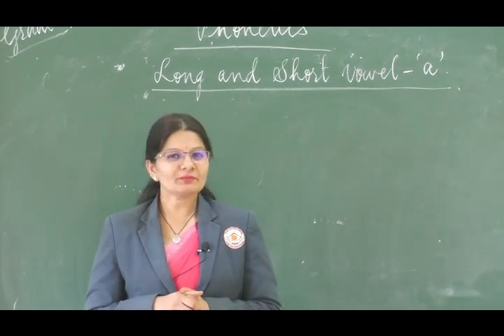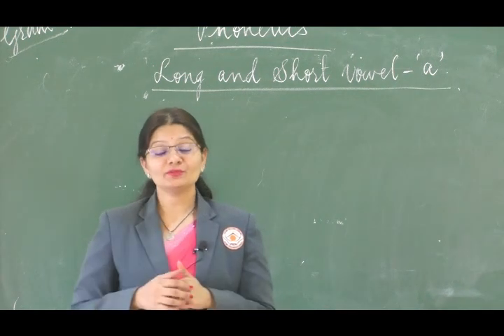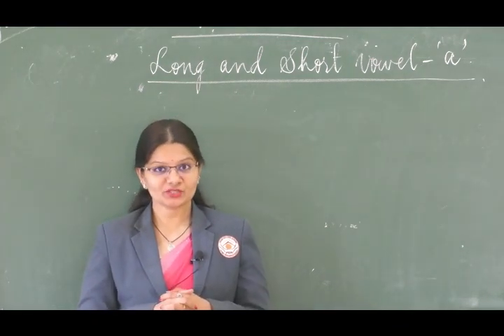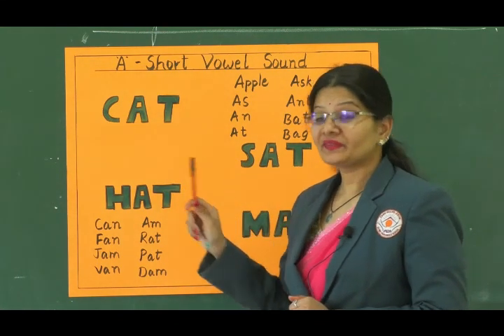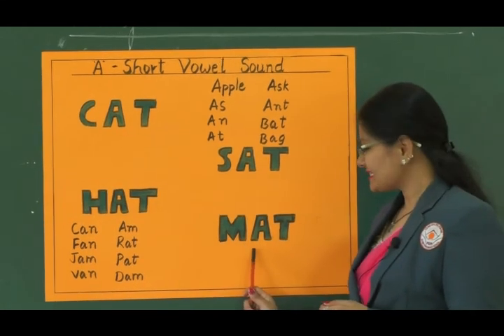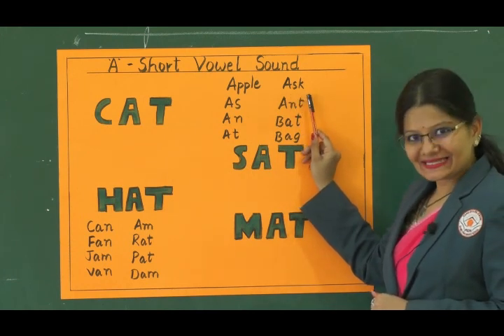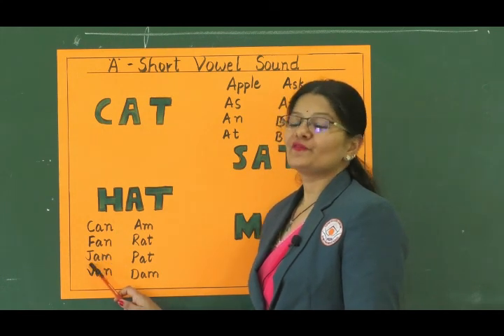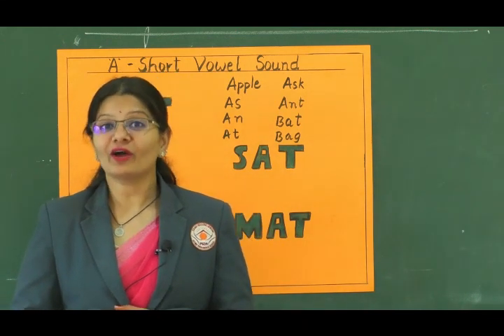AUGUST 6: GRADE I & II: PHONETICS: SHORT & LONG VOWEL A